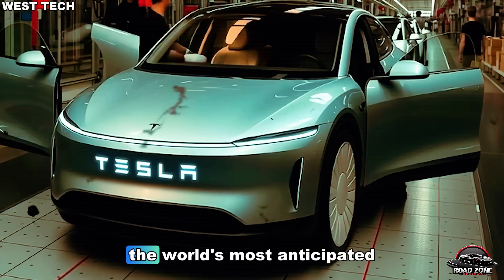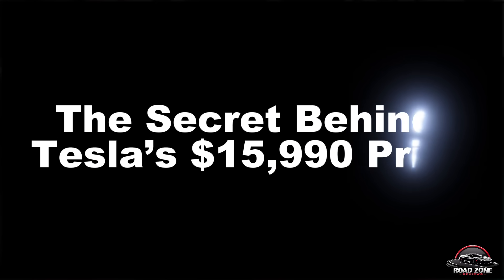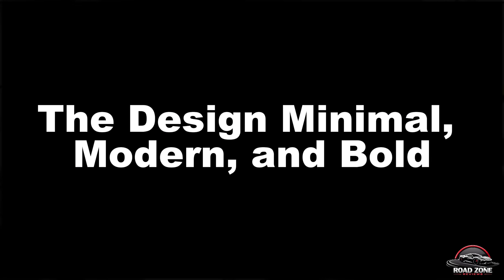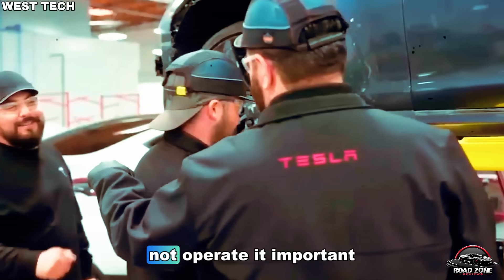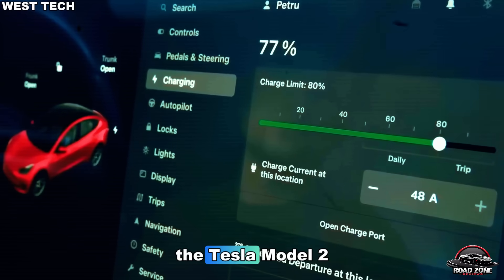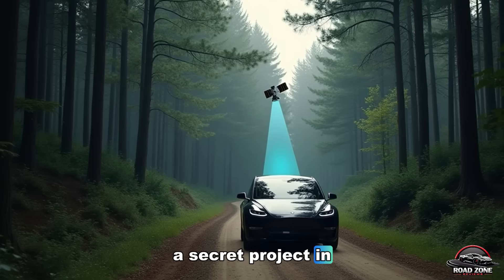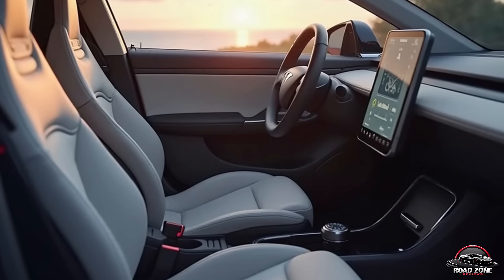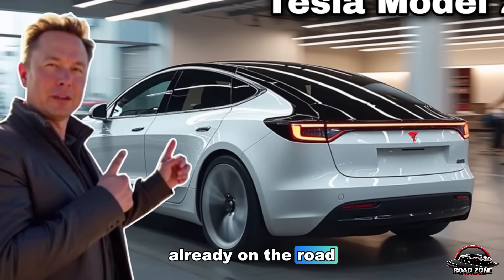TESLA MODEL 2 2026 Specs And Price Revealed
✅ YouTube Description:
The future of electric cars has just changed forever — introducing the Tesla 2026 Aluminum-Ion Battery, a game-changing breakthrough that could let your car self-charge for 100 days without plugging in. In this video, we reveal how Elon Musk and Tesla engineers created the world’s most advanced aluminum-ion battery technology, faster, lighter, and longer-lasting than lithium-ion. Discover how this next-gen Tesla battery could revolutionize electric mobility and make Tesla cars more affordable and self-sustaining than ever.

From new Gigafactory battery lines to Musk’s secret testing footage, we break down everything about the Tesla Aluminum-Ion Battery 2026, its range, charging cycles, and real-world durability. You’ll see why experts are calling this the biggest EV breakthrough of the decade, and how it could impact the Model 2, Model Y, and Cybertruck. If you’ve ever wondered whether a self-charging Tesla could be real — this video has the answers.

Stay until the end for shocking insights into how aluminum-ion tech works, how it beats solid-state and lithium batteries, and why Elon Musk says this innovation will redefine the entire auto industry.